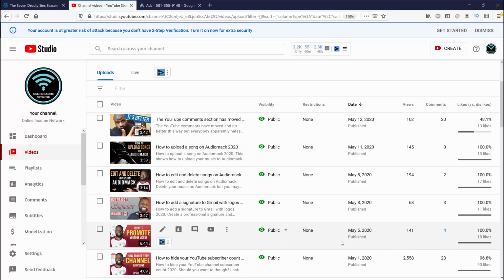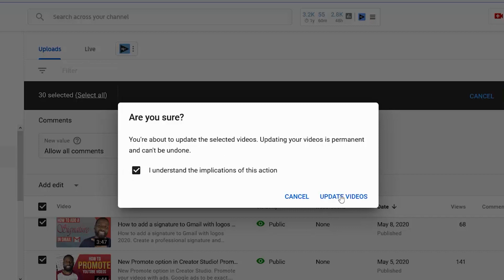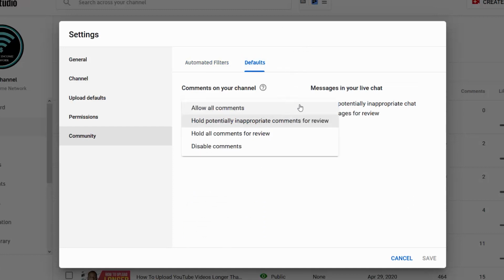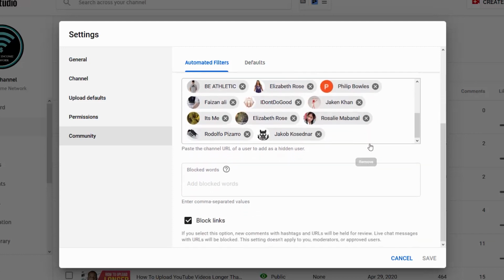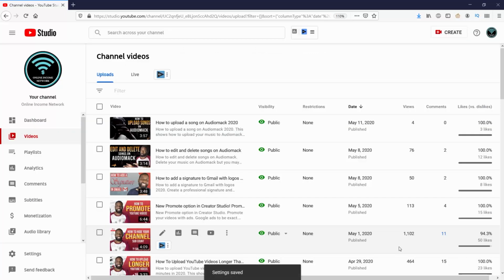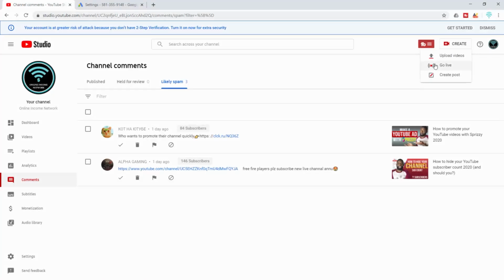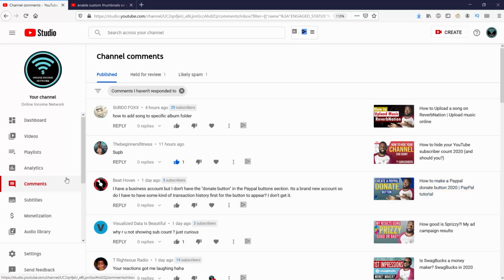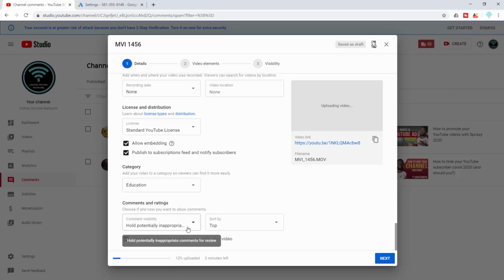How to enable comments on YouTube 2020 | Manage comments on YouTube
How to enable comments on YouTube 2020. Manage comments on YouTube. Along with how to turn on or off comments, I show  how to hide users, block negative words and links! Modify comment section for 1 video or all videos at once.

YOUTUBE TOOL RECOMMENDATIONS!!